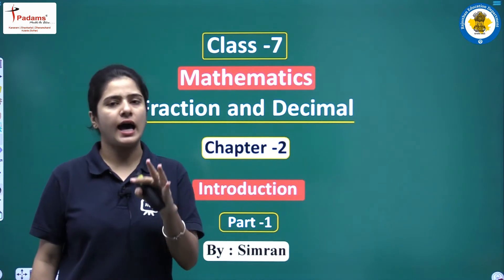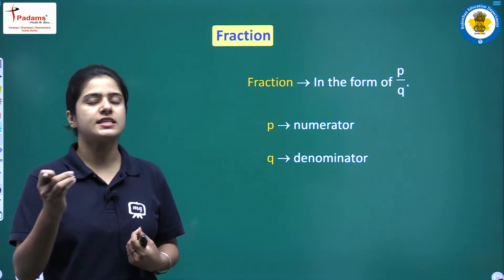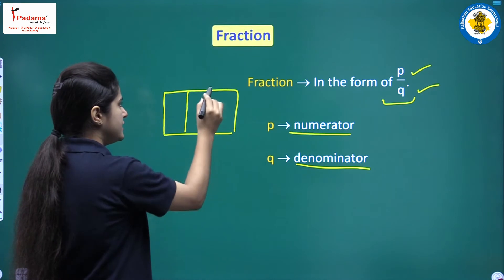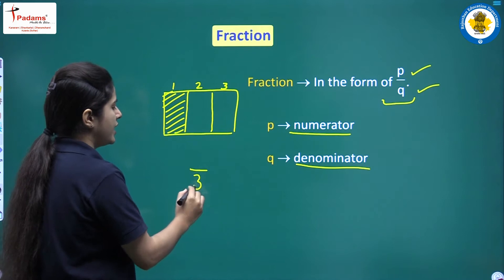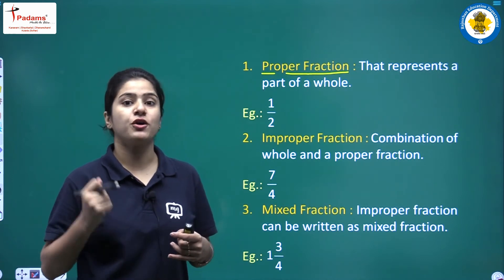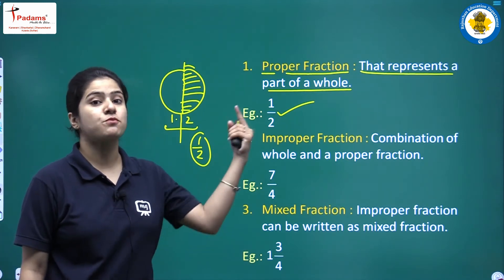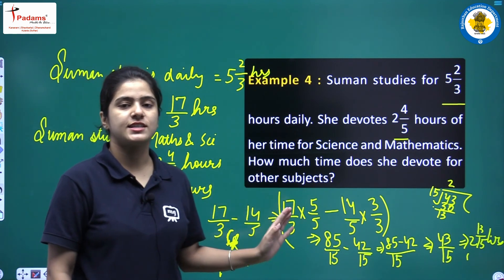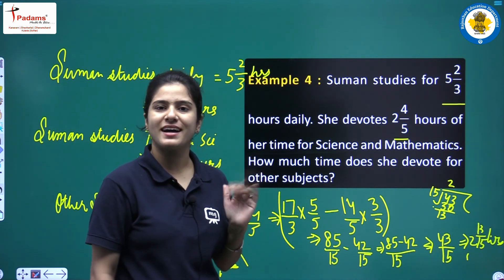Class 7 Maths Chapter 2 | Fraction And Decimal | Class 7th Maths CBSE/NCERT English Medium | Part 01